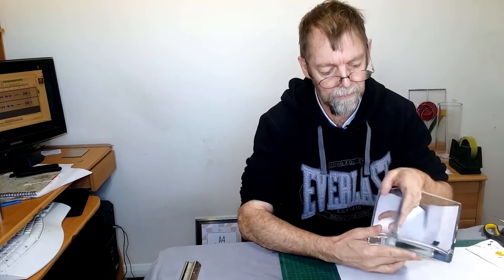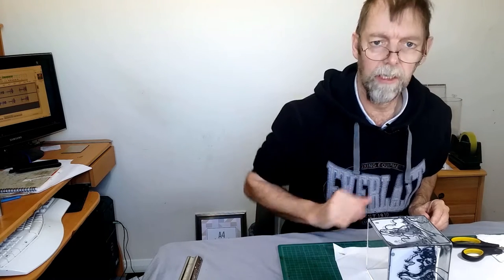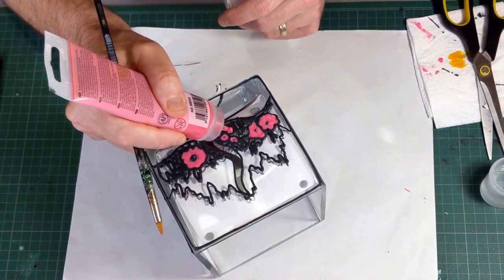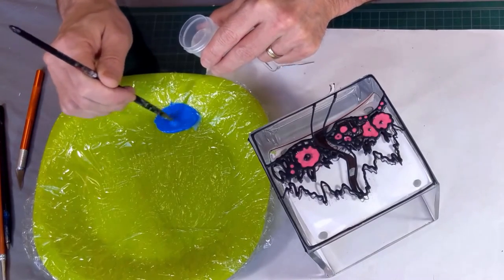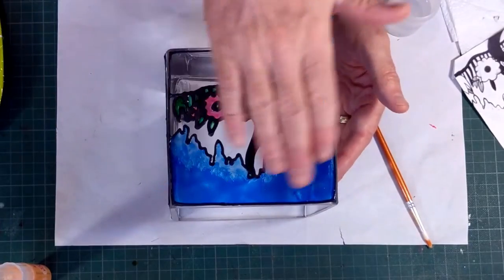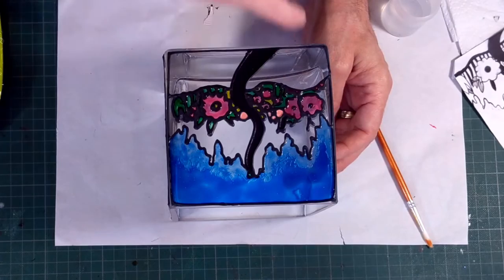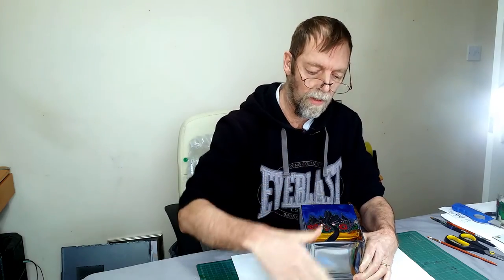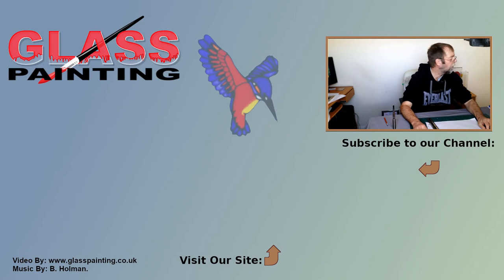Working with Thick Waterbased Glass Paints.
Thick waterbased glass paints such as Gallery Glass , Arti'stick and GLAS Design are normally used to make peel offs (stickies or stickers) and we have a couple of other videos showing you how to do that. However the paints can also be used to do a more traditional type of glass painting. This type of glass painting is done on objects such as mirrors, vases and light catchers.

This video shows you how to work with these thick glass paints to get a range of finishes. We use Clarice Cliff designs for inspiration which really suit glass painting methods.

Please note: Using these types of paints means any finished item can be wiped down with a damp cloth but it can't be soak washed or put in a dish washer.